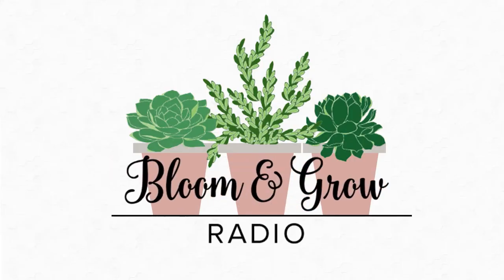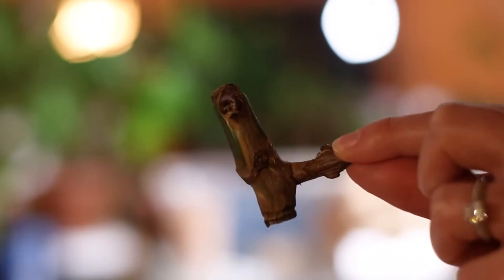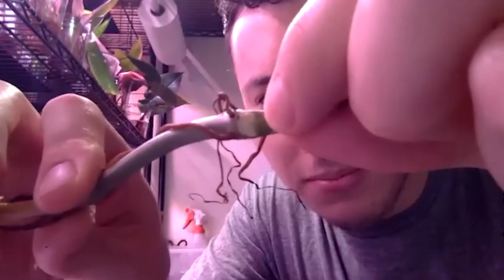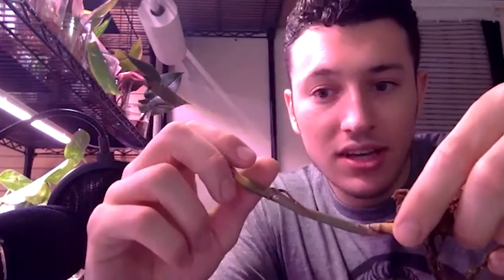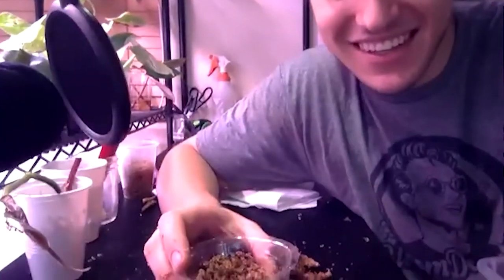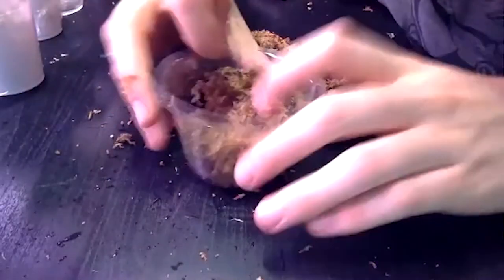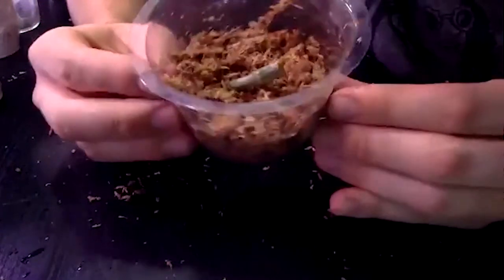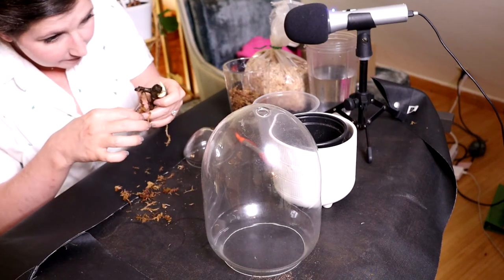How to Cut, Root and Pot Up a Wetstick (leafless node): My Variegated Monstera 'Albo' Node Journey!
Thanks @BloomDaddy Plants for this fun Podcast/Youtube/IG Collaboration! Today I take you on my 5 month journey of rooting my first Variegated Monstera Albo "wetstick". Special thanks to Espoma for their partnerhsip.

2:07 Unboxing my Monstera Albo Node from @joey_de_la_plants
5:12 How do you make a wetstick or leafless node cutting (how do you propagate a plant by node cuttings)
8:35 How to take a wetstick cutting (leafless node propagation tutorial)
13:23 How to pot up a wetstick / how to pot up a leafless node cutting
17:48 my 5 month progress from rooting a wetstick in spagnum moss
18:00 How to pot up a rooted wetstick/ rooted leafless node into soil after spagnum moss
20:50 Best potting mix for potting up wetsticks
26:40 Philodendron Pink Princess Giveaway Announcement - enter on